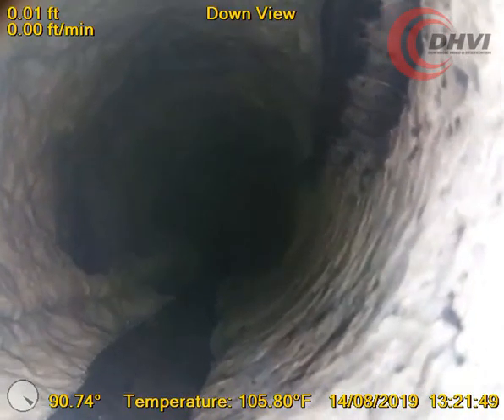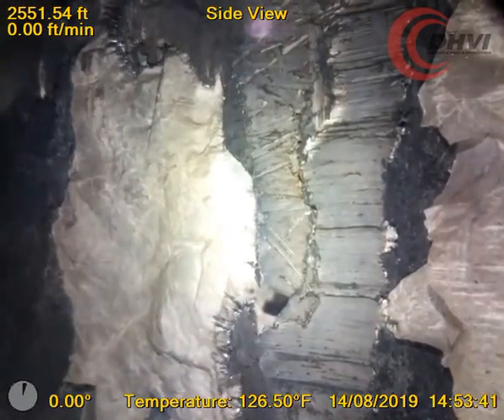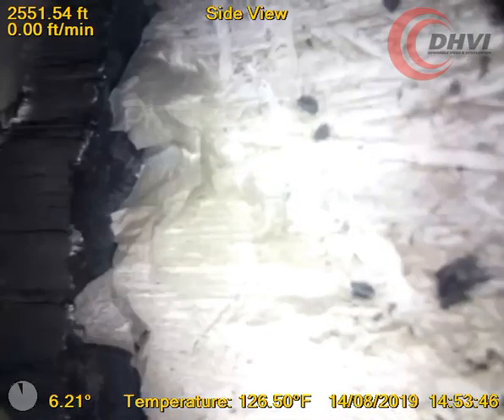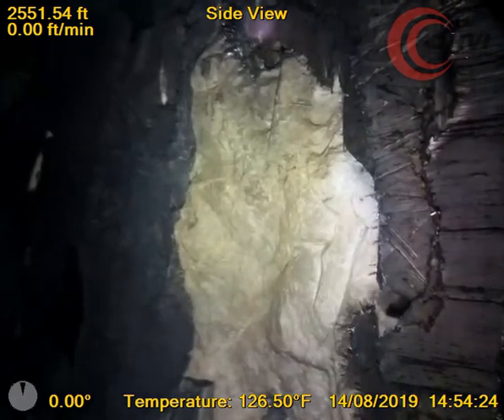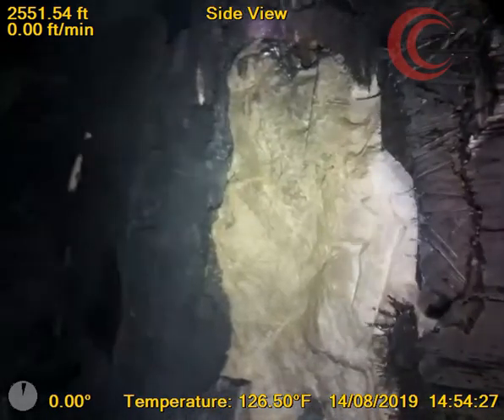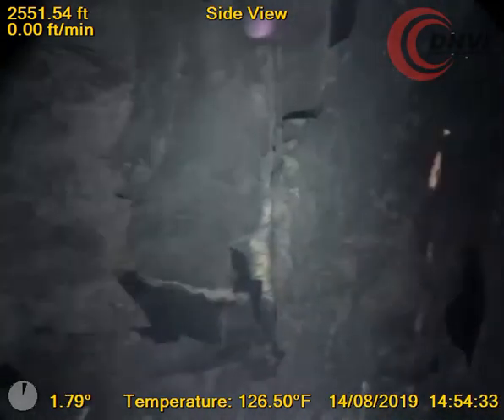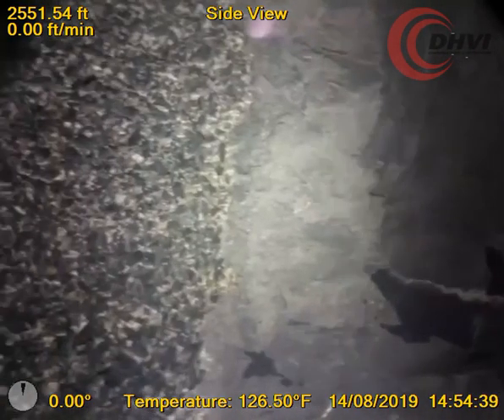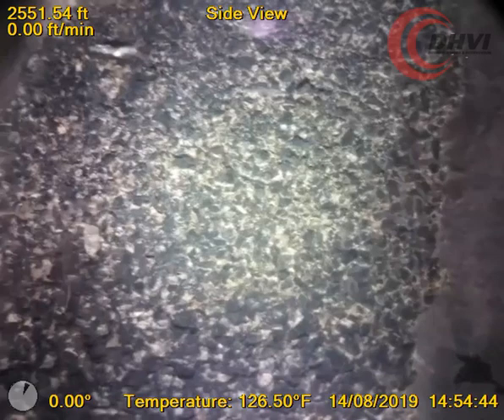(Ref: 121) Open formation downhole camera video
Our industry leading Capture Live HD Camera was deployed in real-time on e-line with the ability to live stream to the clients office enabling the client to make on the fly decisions during the logging program and data acquisition saving both time and money.

The video indicates that the client had milled through the cement inside of the casing, through the casing, through the cement on the outside of the casing, and then into open formation.

The sideview camera identified the edge of the casing wall with cement visible on the inside and outside of where the casing was previously located. Open formation is also visible next to the cement.

From the video, the customer was able to accurately evaluate the condition of the wellbore to properly plan their path moving forward.